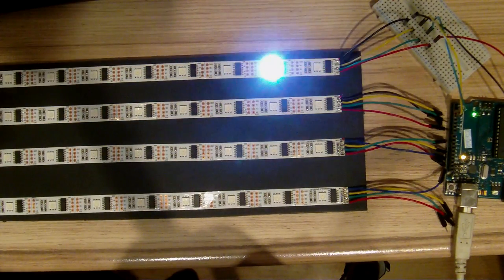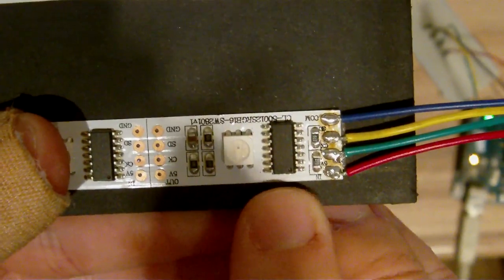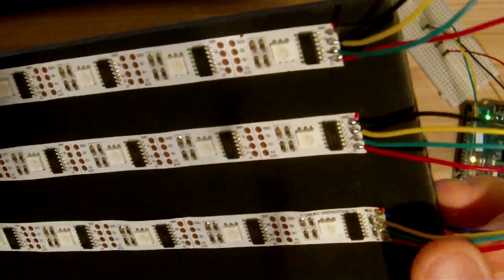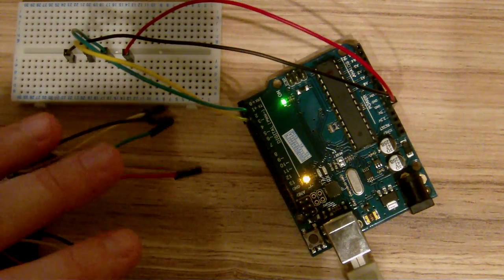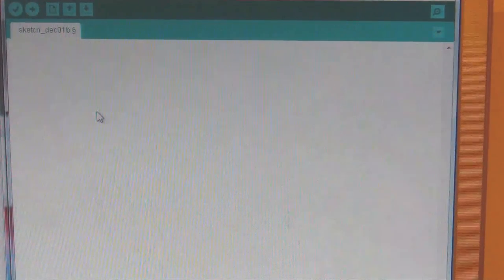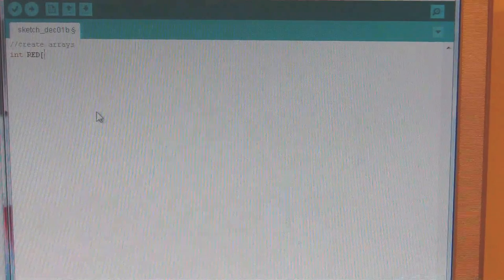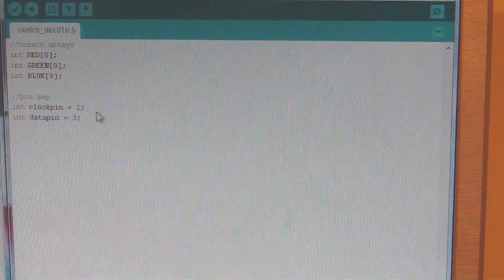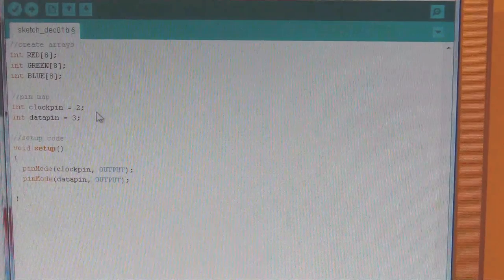#1 How to: WS2801 RGB 5050 LED's on Arduino uno, shiftOut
for more interesting stuff.